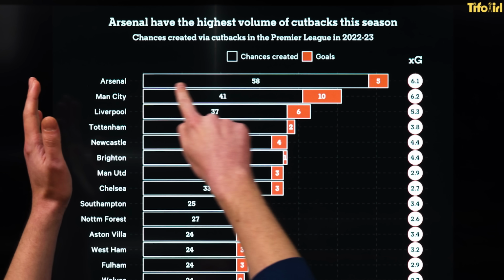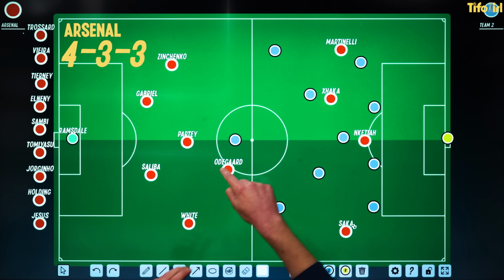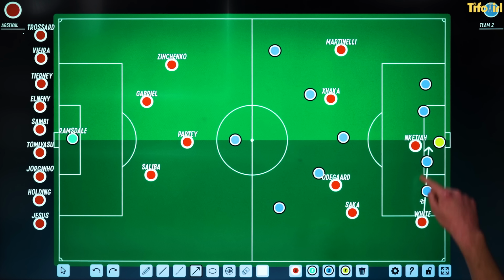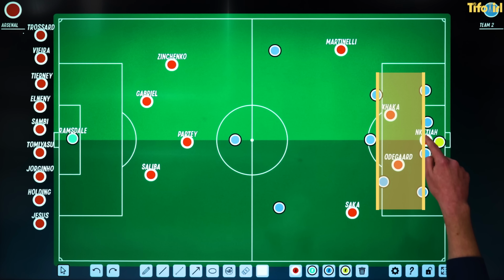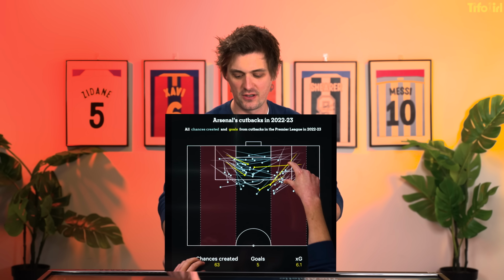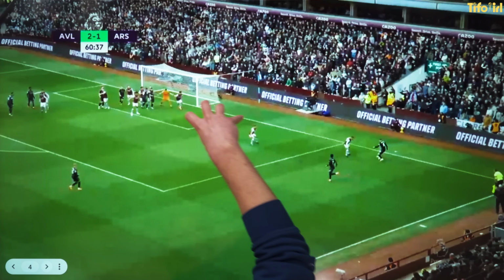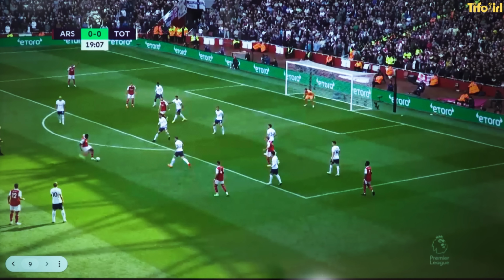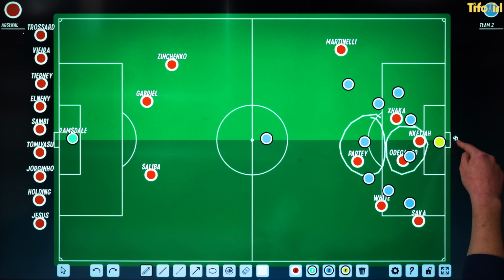Why do Arsenal and Man City keep scoring the same goal?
📗 Tifo's new book, "How to Watch Football" is now available internationally

Manchester City and Arsenal have many similarities. Arsenal’s manager plied his trade as an assistant manager under Man City’s manager, for one. And because of that they have adopted similar styles of play. And they score similar styles of goal. In particular, the cutback goal.

What is a cutback goal? Why does it have such a high Expected Goal value? Why do the best teams want to score these goals? JJ Bull explains.